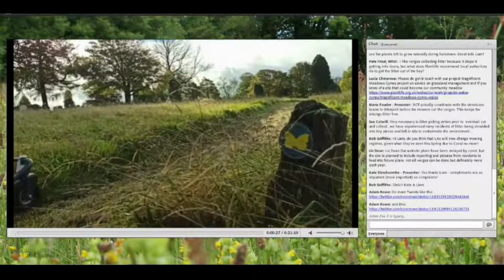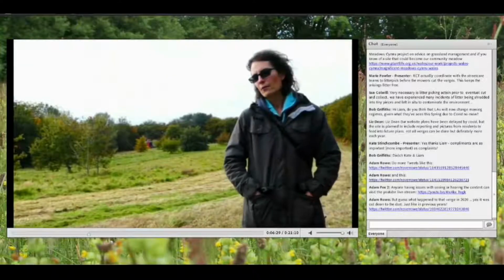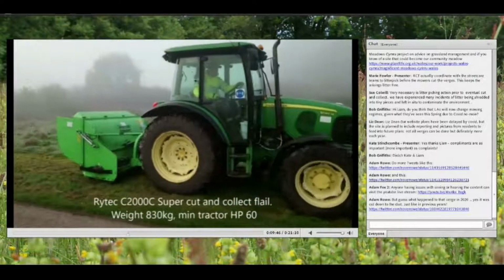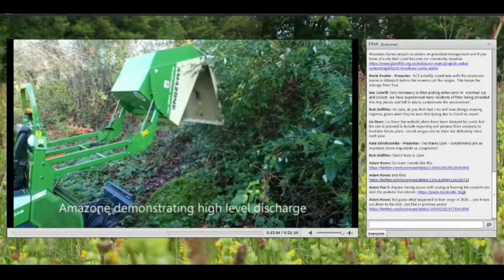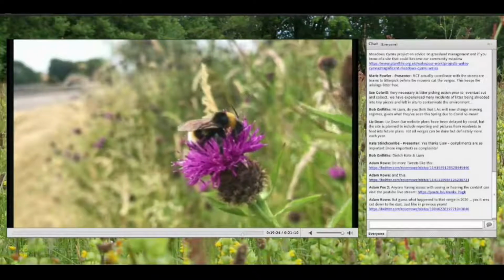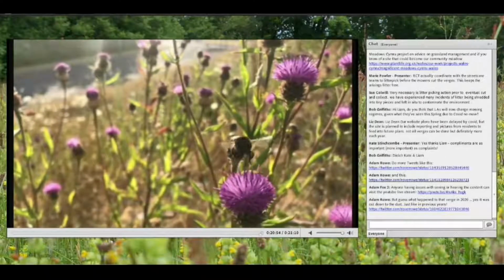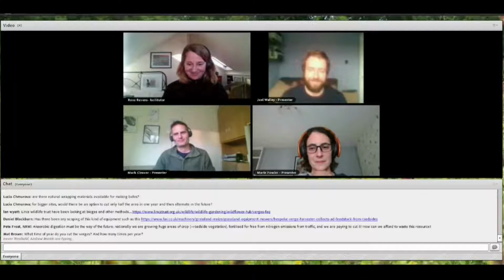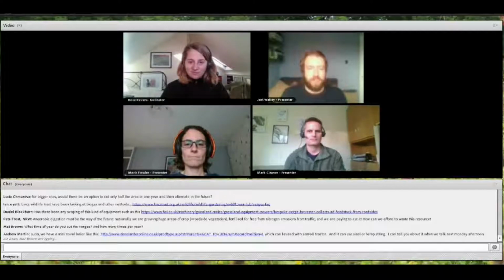Machinery for managing roadside verges and wildflower grasslands